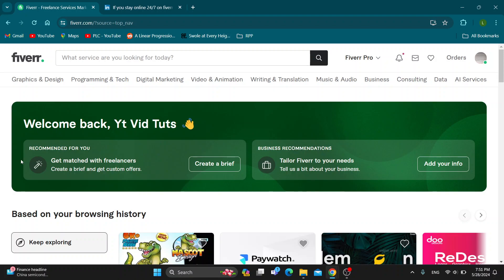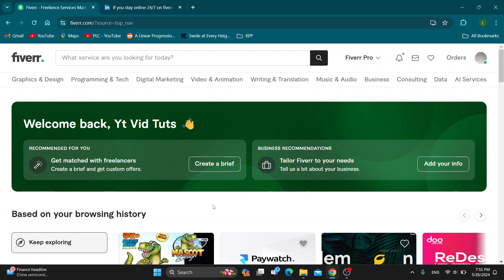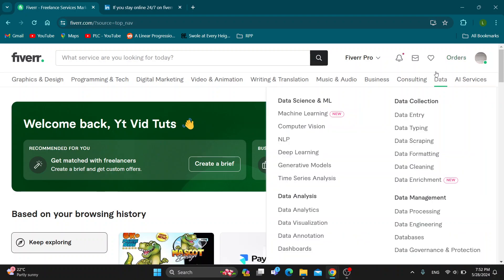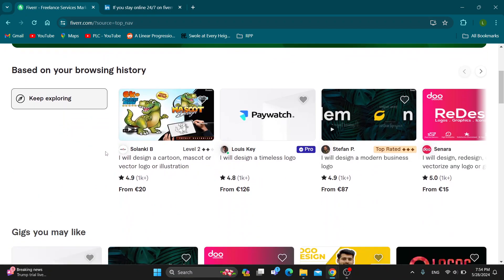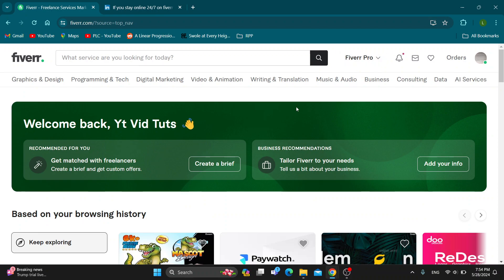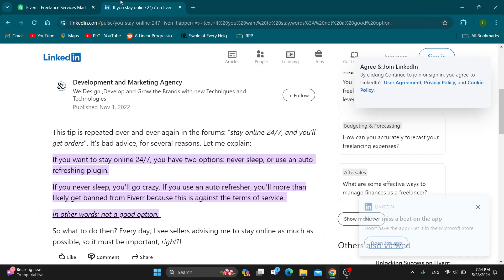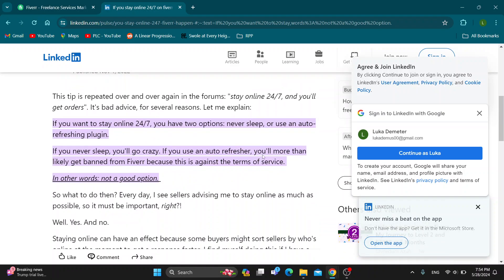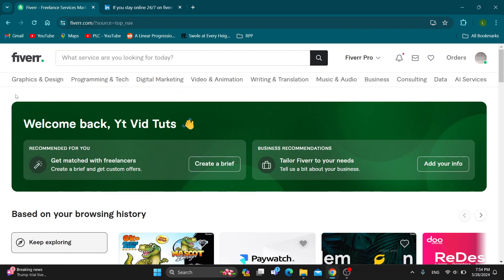How To Stay Online In Fiverr 24/7 Tutorial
Today we talk about stay online in fiverr 24/7,stay online on fiverr,how to stay online on fiverr 24/7,how to stay online on fiverr,how to stay online 24 hours on fiverr